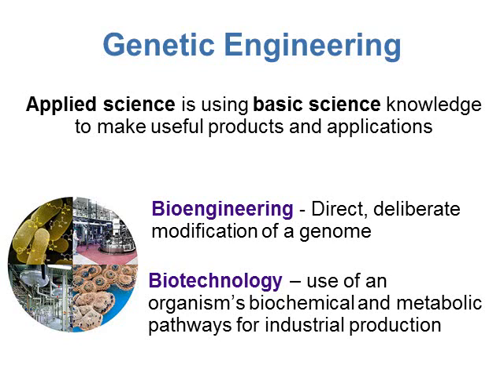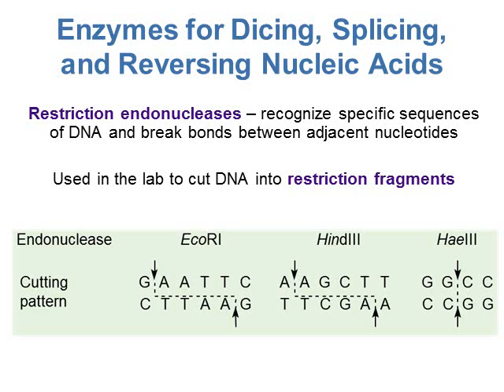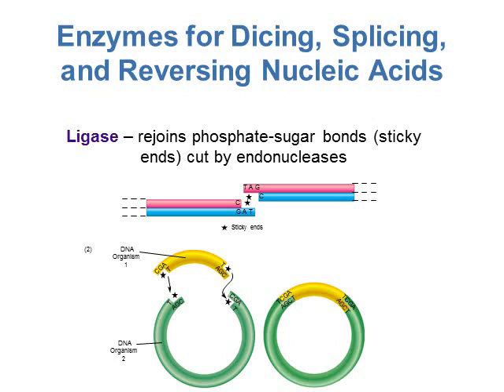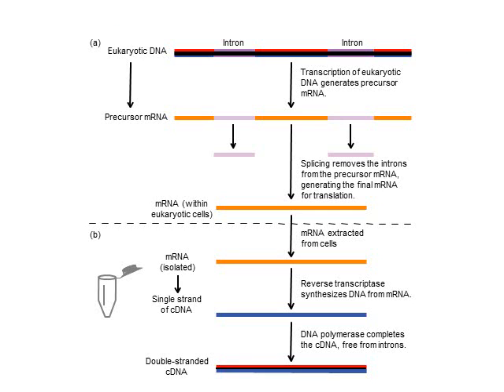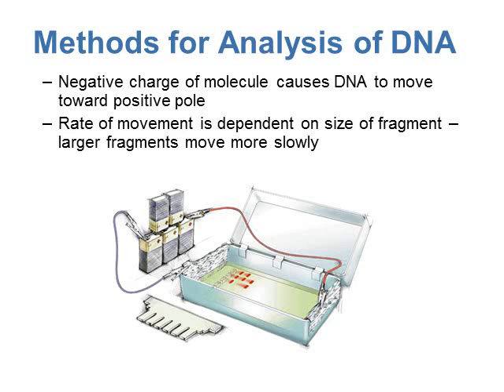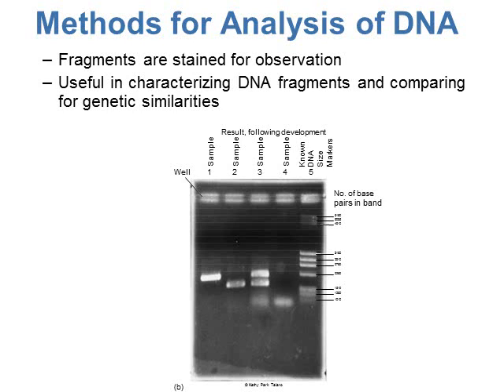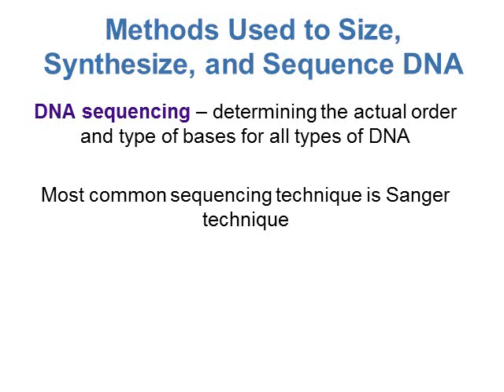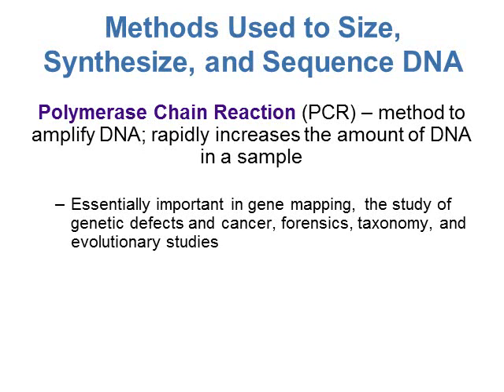BI280 Chapter 10 Genetic Engineering - Part 1 of 1